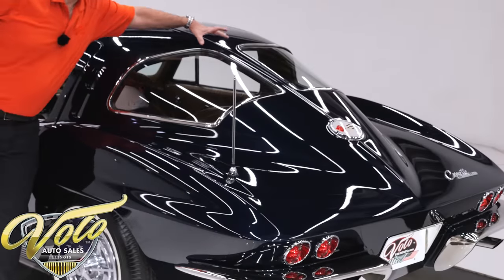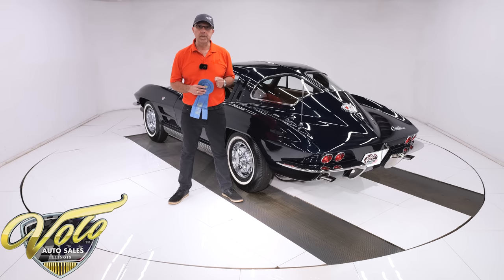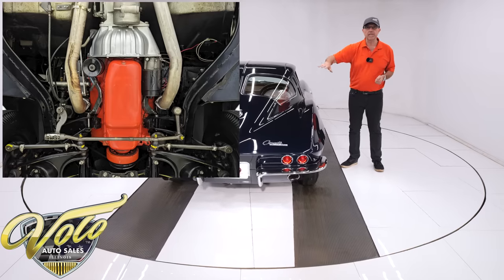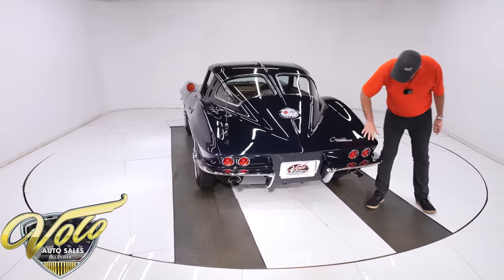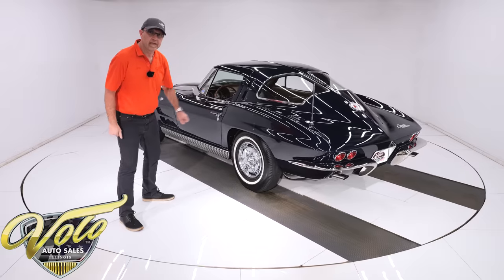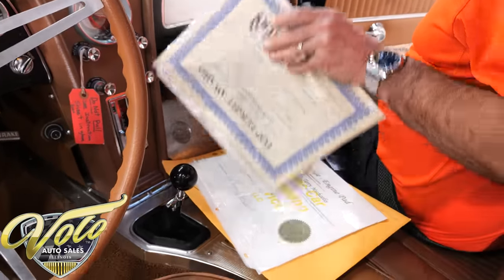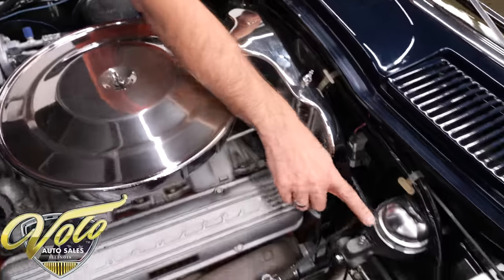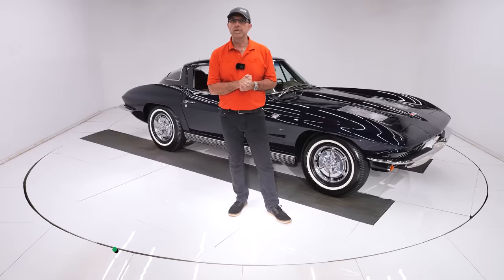1963 Chevrolet Corvette for sale at Volo Auto Museum (V20895)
NCRS Top Flight award winner. Matching # motor, trans and rear. Al Grenning certified the engine s. Original trim tag and colors. Meticulous body off frame restoration to factory specs. It also has NCRS shipping report and some owner history. We acquired it from a prestigious private 50 car collection in Georgia. Aftermarket air conditioning was carefully added, any original parts were saved.

EXTERIOR: Very nice fit and finish. The body is not damaged, it has clean wheel well openings. The headlights and doors fit nice; I closed each door with one finger. Repainted its original Daytona Blue metallic color. It's all laid out evenly, polished very smooth and glossy. There is some minor age cracking in the paint, not the body. Weatherstrips were replaced. chrome and stainless has been restored or replaced. Reproduction Firestone tires wrap around an excellent set of spinner hubcaps.

INTERIOR: My favorite part is the glove soft genuine leather upholstery and armrest. It is like brand new from carpet to headliner. In front of me is a mint instrument panel, dash pads, knobs etc. Correct brushed center cone gauges, correct 6,500 redline tachometer and a quartz movement clock. The am-fm radio works. It has the correct laminate glove box door. The carpets are pristine front to back, correct clear formats. The center console is mint, correct reverse lock out shifter shift. The headliner and visors are excellent. Door panels and all their trim is excellent. The jack is properly stowed behind the seat. The air conditioning looks factory from inside the car.

ENGINE COMPARTMENT: You can be confident that this is the original engine because it has been verified by Al Grenning and comes with his certificate. It's the optional 340 horsepower 327 which comes with a Duntov cam, 11.25:1 compression, solid lifters, aluminum intake, bigger carb and more. Externally it is dressed up with finned valve covers and has deep groove pulleys to keep those belts from flying off at high RPMs. This one has the correct air cleaner, ignition shielding, fuel filter etc. Correct cooling system: radiator, shroud, fan, hoses, clamps and dated expansion tank. Every component looks proper, correct, and restored. It has spring clamp battery cables and a disconnect switch. The modern heat and air conditioning system were carefully added, all original parts will be included.

UNDERSIDE: The body was taken off the frame. The entire chassis was disassembled, rebuilt, restored, detailed and put back together. Assembly line markings were duplicated. First year for independent suspension front and back. Disc brakes were not available but this one has the optional metallic brakes. It has a correct dual exhaust with polished tips going through the valance. Looking up at the motor it's clean Chevy Orange. It has the lower shielding over the plug wires, correct canister type oil filter, correct numbered starter. It has it's Vin number matching T10 4-speed. Rebuilt drive shaft. Original dated rear end with 3.55 posi gears. Correct raw fiberglass floors are very clean. It has the complete spare tire carrier.

My father was selling split windows in the early 70s, they have always been a highly sought after car. They have a proven track record of appreciating in value making them an outstanding investment. You can rest assured with this one. It is a certified, judged, documented real deal!